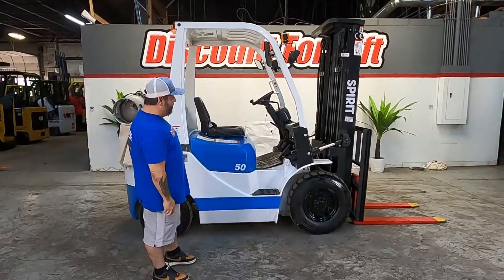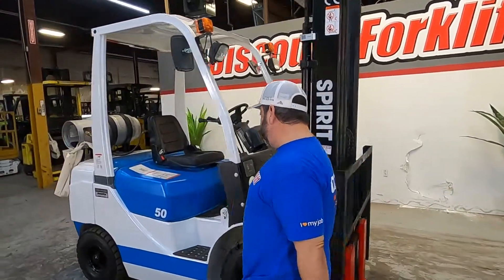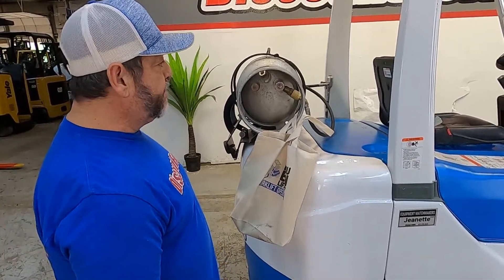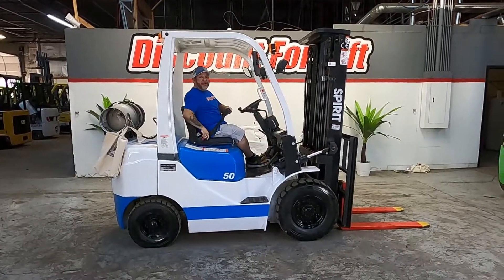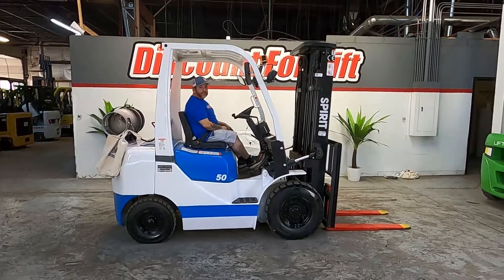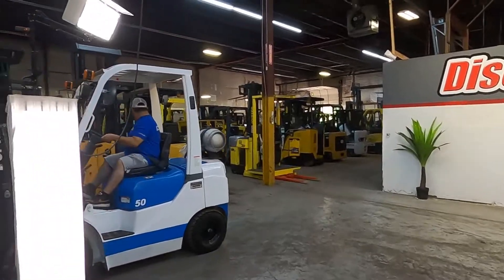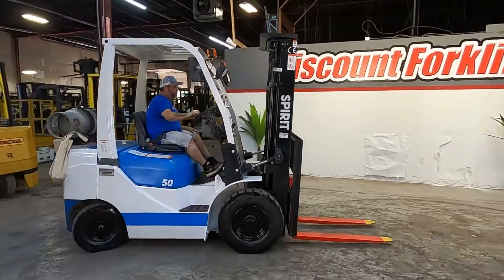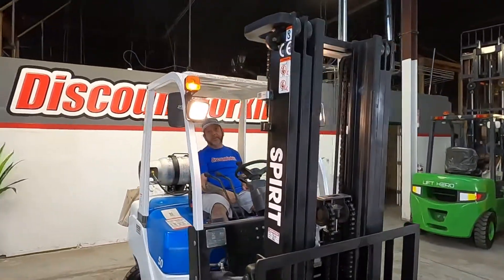TIDER FG25 5,000lb Propane #2531 - Forklift for Sale